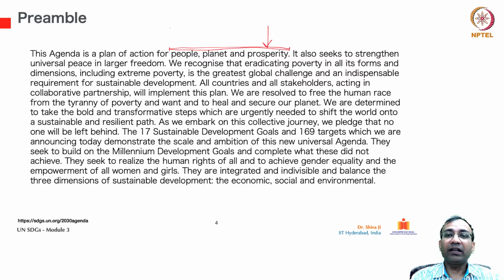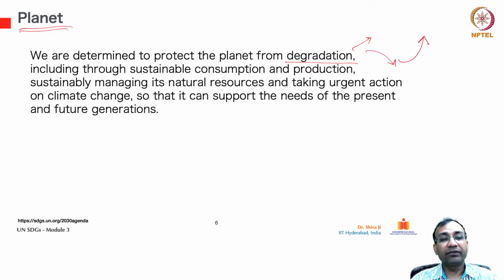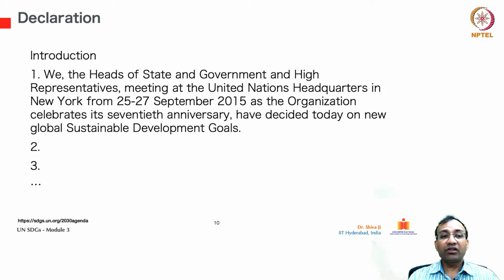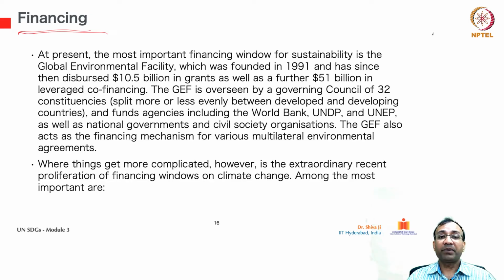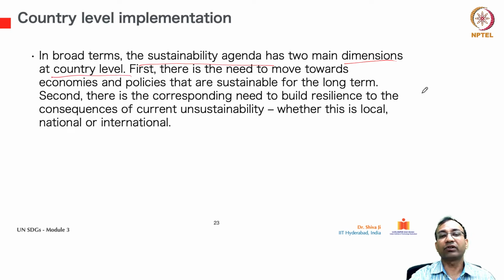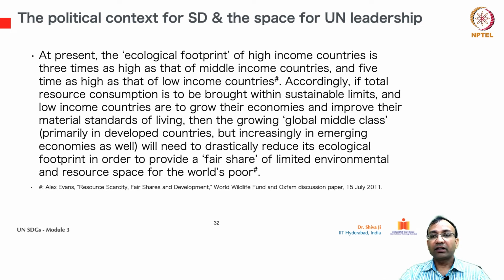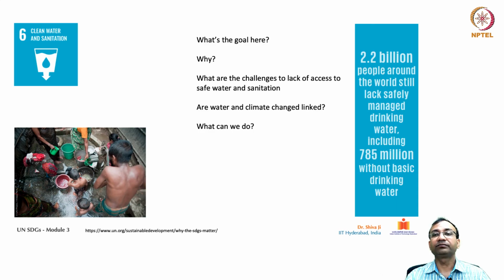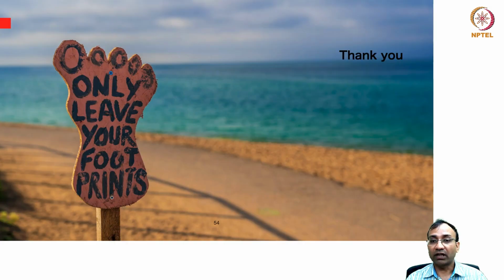The Role of UN and the Need for SDGs and Adoption by the World